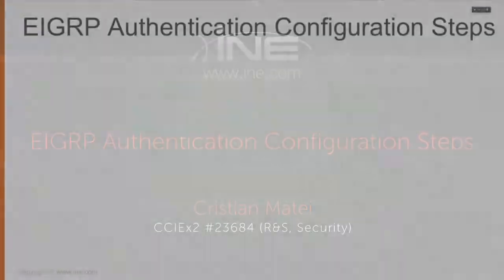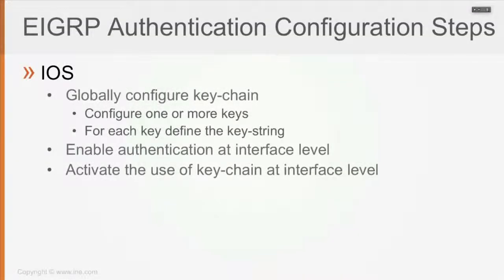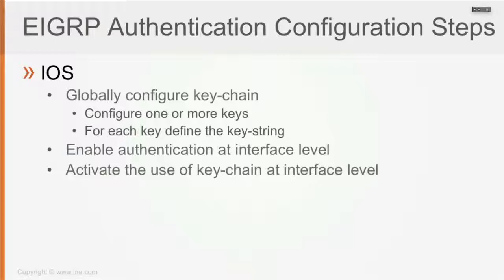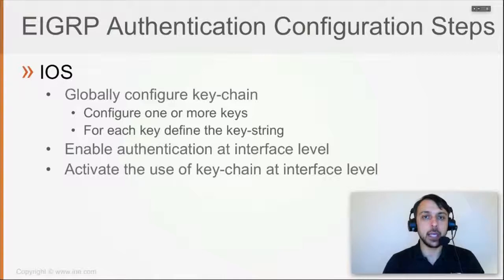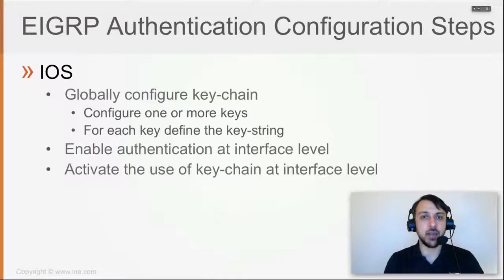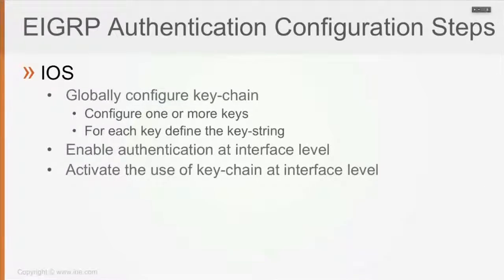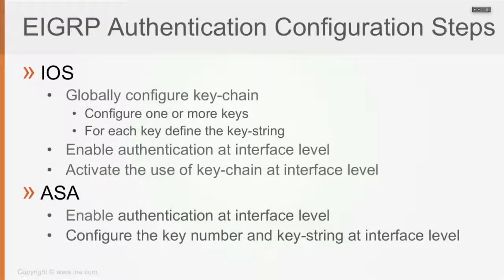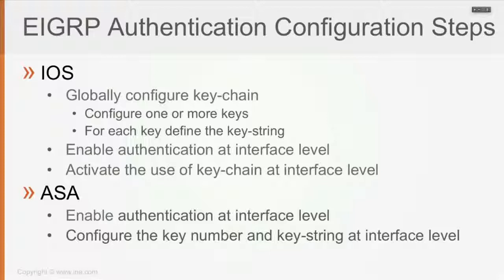76 EIGRP Authentication Configuration Steps (CCNA SEC 210-260)